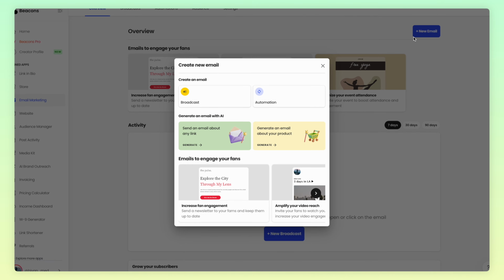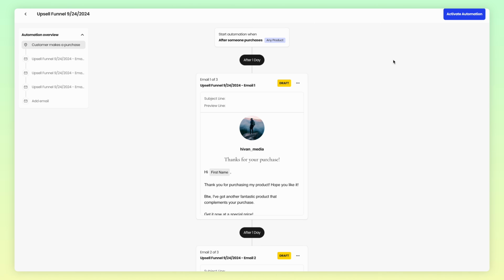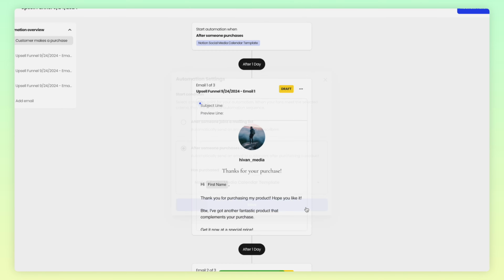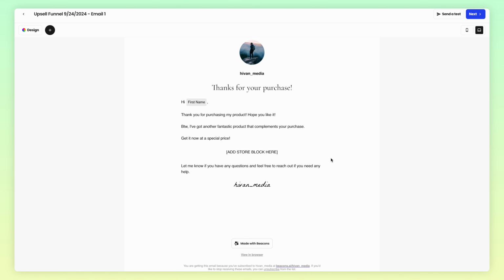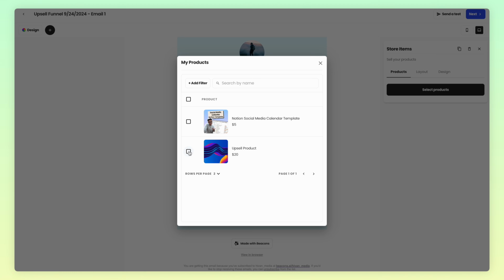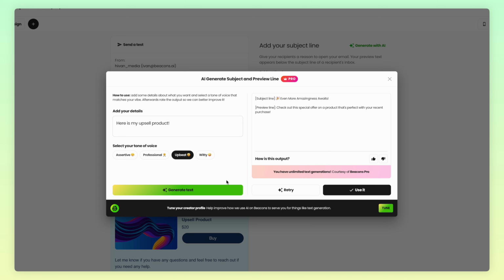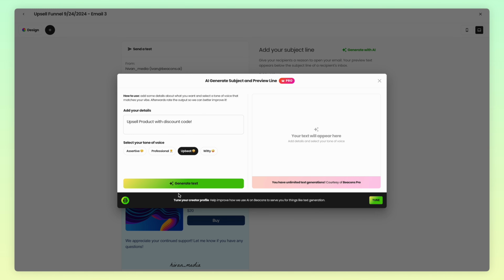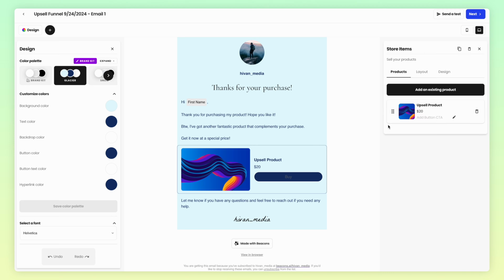Create a Post-Purchase Email Flow That Drives Sales (Beacons Email Marketing Tutorial)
Want to boost your digital product sales and keep your customers coming back for more? In this tutorial, I’ll show you exactly how to create a killer post-purchase email campaign tailored for content creators selling digital products. From crafting the perfect follow-up message to upselling new offers, you’ll learn step-by-step how to maximize your profits after every sale. Let’s turn your one-time buyers into loyal fans!

🕐  Timestamps  🕐

0:00 - Introduction 🎬
0:57 - Post Purchase Email Campaign Tutorial 📧
3:20 - Ending 🏁